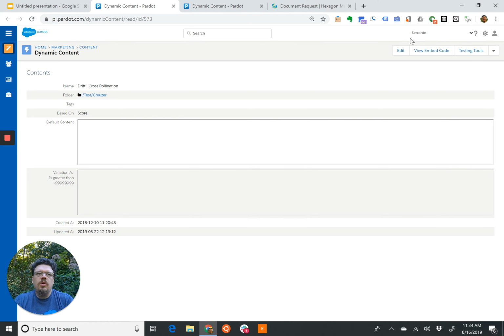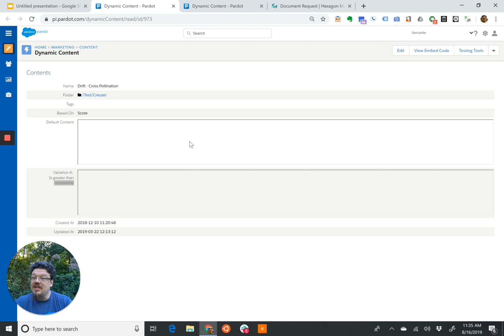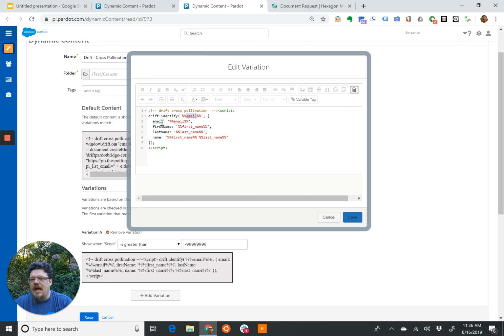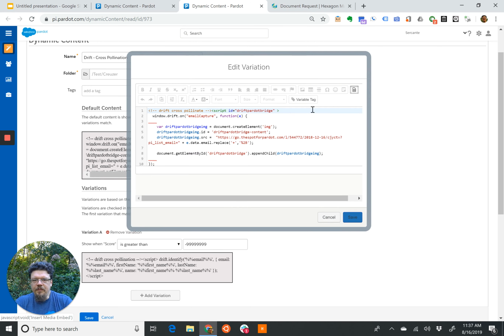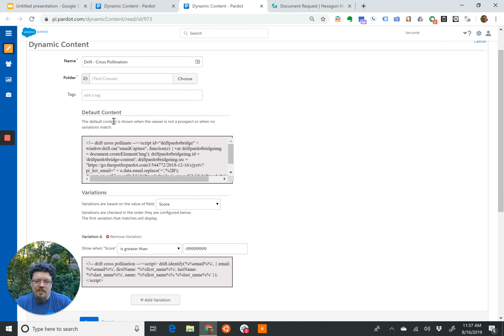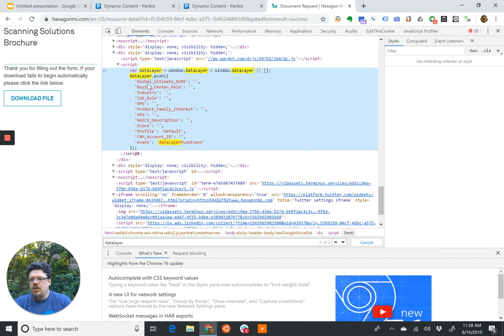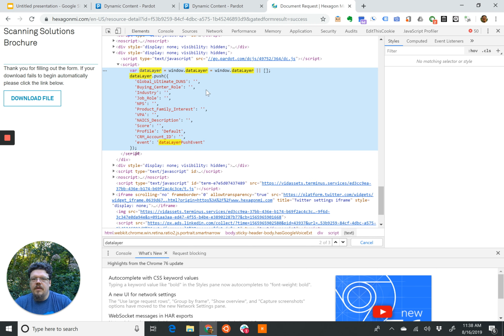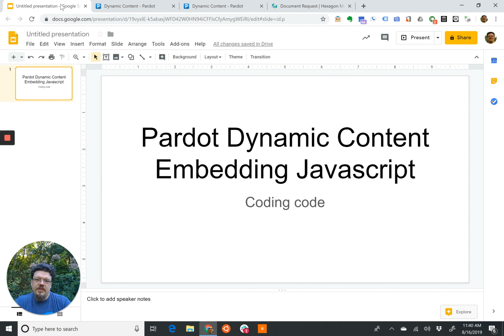In the weeds with Pardot Dynamic Content writing Javascript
Dynamic Content is a powerful tool. When you combine it with Javascript, you can build some pretty amazing capabilities or save yourself a ton of time in the future.

Using Pardot Dynamic Content merge fields to populate Javascript Variables is useful.

Using known vs unknown variations allows us to control what javascript is run. We also can simply use dynamic content as a container for code reuse.